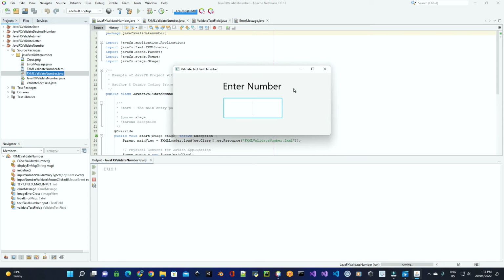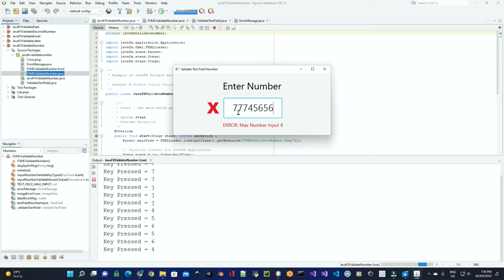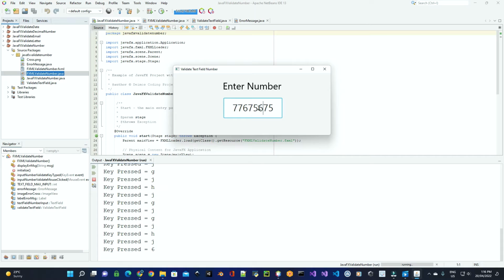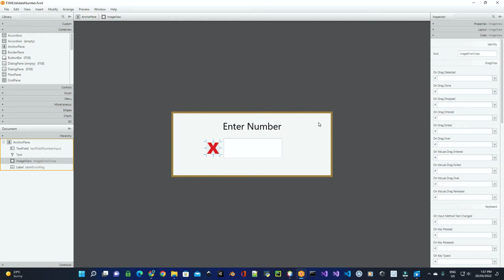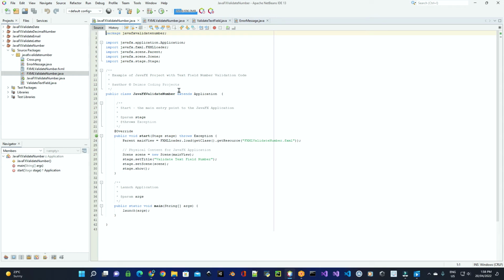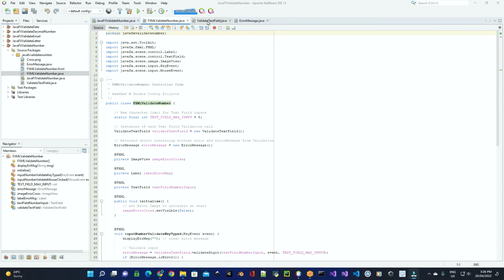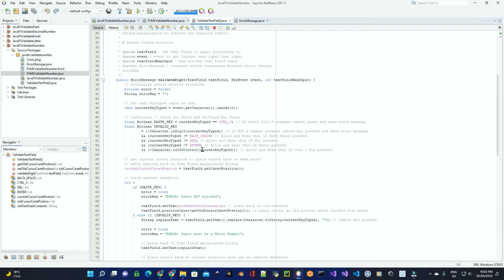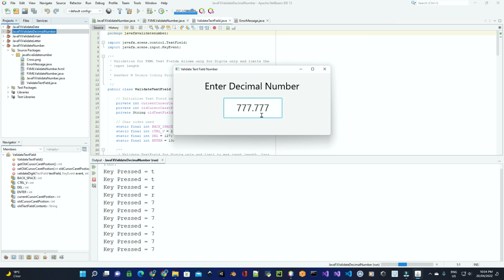JavaFX TextField Input While Typing KeyEvent Validation Code for Numbers Tutorial 03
JavaFX TextField Input with KeyEvent Validation Java Code for Numbers Tutorial. Code Full Seamless While Typing Number Validation for End-User by tracking Cursor Caret and Restricting Input. Set a Max Input for the TextField. With User Output Error Message Label, Error Image and Beep Sound. Will show you how to code with all the JavaFX libraries setup and design in SceneBuilder.
Series of videos Shows OOP Concepts and String Manipulation Concepts. KeyEvent Tutorial 03  - Deimos Coding Projects

Next Series... JavaFX TextField TextFormatter Unary Operators Validation

How to fix JavaFX NetBeans broken references 🛠️

Timestamp:
00:00 Project Intro Numbers Validation JavaFX for End User
01:37 Scene Builder Project FXML Controller fx:id Setup
02:26 Validation for Numbers Project Code Explained
04:12 Next Video JavaFX KeyEvent Decimal Numbers Validation Demo